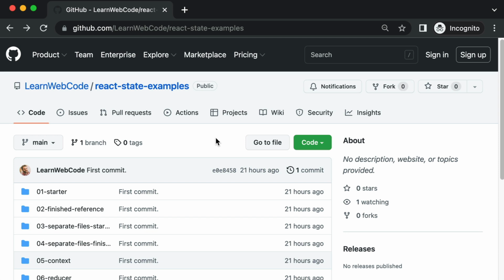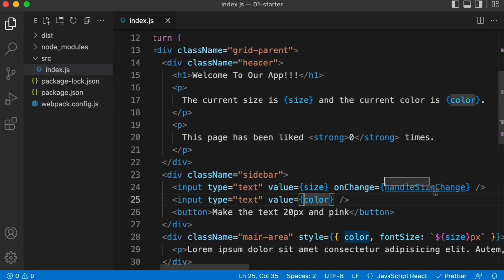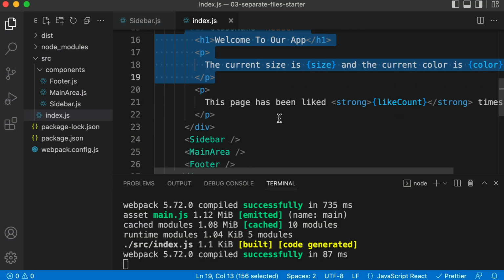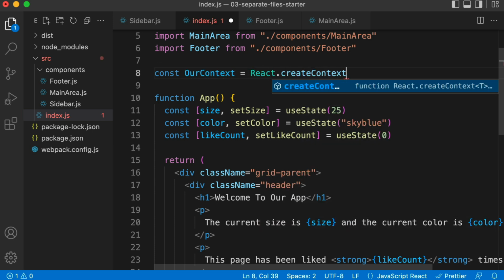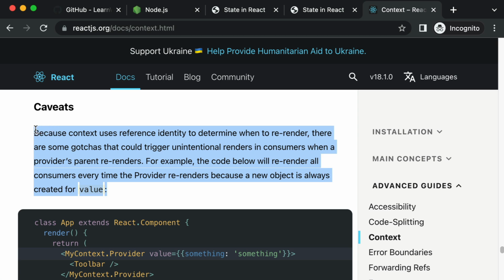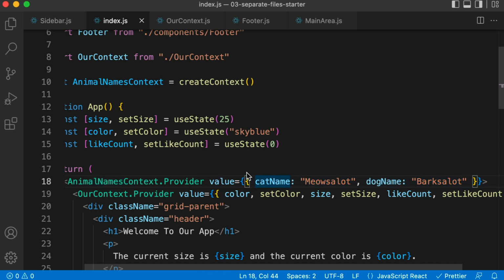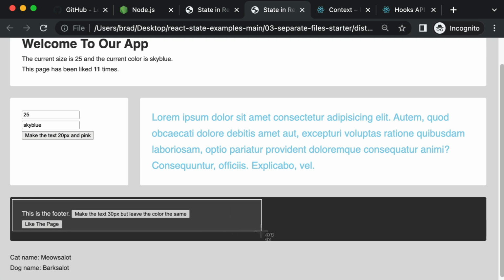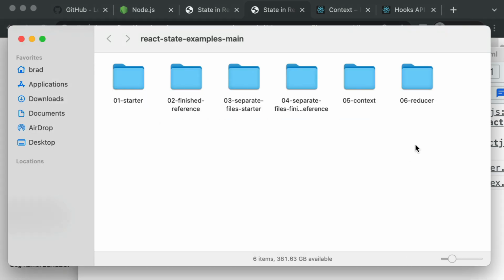Learn React State In a Single Video (Context, Reducer, Dispatch, Memo)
Let's learn about "state" in React.

0:00 Intro
2:12 Getting Started (First Example)
19:12 Multiple Components
33:12 Context
48:05 Caveat (Unintentional Renders)
1:02:19 Reducer
1:24:14 Don't Make Everything Global